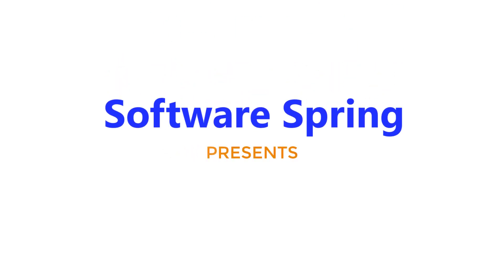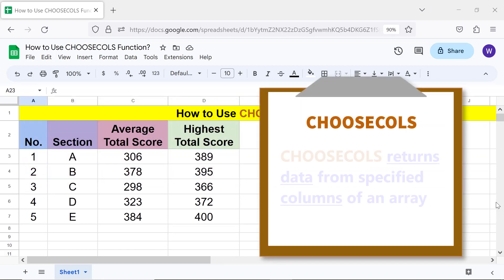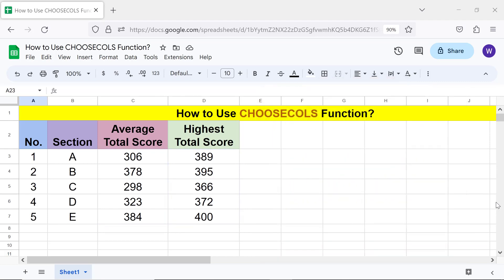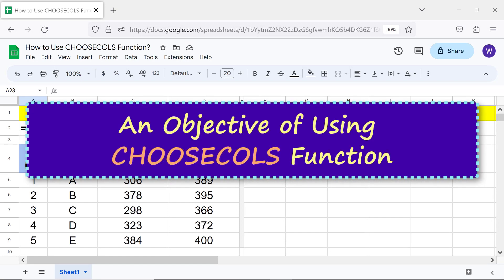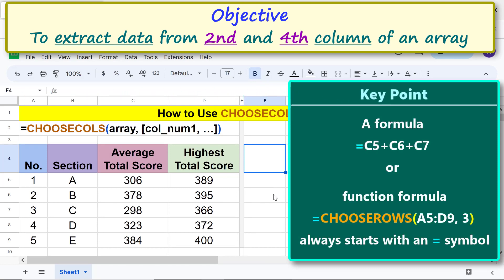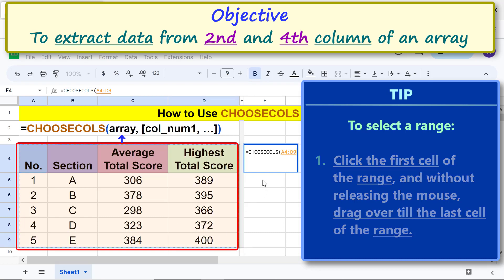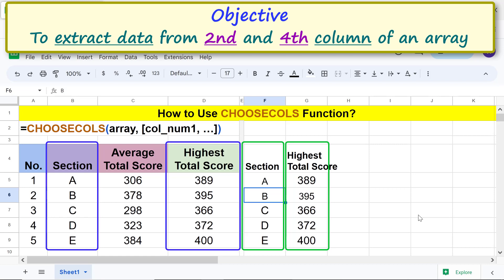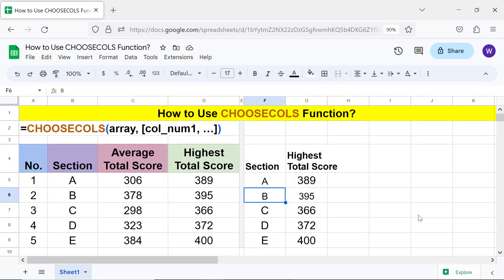Google Sheets | CHOOSECOLS | Function | Example | Extract Column Data | Spreadsheet | Tutorial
Use Google Sheets CHOOSECOLS function to extract data from columns of an array.  The columns can be consecutive or non-consecutive.  Further, CHOOSECOLS can return data from a higher-numbered column first and then a lower-numbered column.  For example, CHOOSECOLS can return data from column 5 first and then the data from column 1 next.

How to Use CHOOSEROWS in Google Sheets?

Extract one or more rows of data using CHOOSEROWS:

How to Extract Specific Data Using CHOOSEROWS and MATCH in Google Sheets?

Extract data pertaining to specific strings, using CHOOSEROWS and MATCH functions:

How to Use TO_PERCENT in Google Sheets?

Format numbers with percent symbol using the TO_PERCENT function:

How to Use FACT and FACTDOUBLE in Google Sheets?

Use FACT and FACTDOUBLE to get the factorial and double factorial of a number:

How to Use PERMUT and COMBIN in Google Sheets?

Get the permutations and combinations of n objects:

How to Use SUMIFS in Google Sheets?

Use SUMIFS to add numbers based on two or more conditions:

How to Use XLOOKUP for Reverse Search in Google Sheets?

XLOOKUP can search for the search key in the regular or reverse order in the lookup range:

CHOOSECOLS Function Formula

=CHOOSECOLS(array, col_num1, [col_num2, …])

CHOOSECOLS is the name of the function.

array is the range with one or more columns.

col_num1 is the first column number of the array from which to extract data.

col_num1, can be, for example, a hard-coded number, cell address, or function that returns a number.

col_num2 and others are optional and are 2nd, 3rd, and other column numbers.

Examples

Example 1

=CHOOSECOLS(A5:G9, 6)

The above function formula will return the data from column number 6 of the range A5 to G9.

Example 2

=CHOOSECOLS(A1:C15, G1, G2, G3 )

Assume that cells G1, G2, and G3 have values of 1,3, and 5 respectively.  CHOOSECOLS will return the data from columns 1, 3, and 5.

Example 3

=CHOOSECOLS(A5:D9, MATCH("ml903",B5:B9,0), 3)

For the col_num1 argument of CHOOSECOLS, the MATCH function is substituted and this function returns the position of the search key ml903, if found, in the range B5 to B9.  Say MATCH returns 2.  Then, CHOOSECOLS will return data in column 2 and column 3 of the range A5 to D9.

Review this video tutorial, which gives the steps to use the Google Sheets CHOOSECOLSS function with examples.